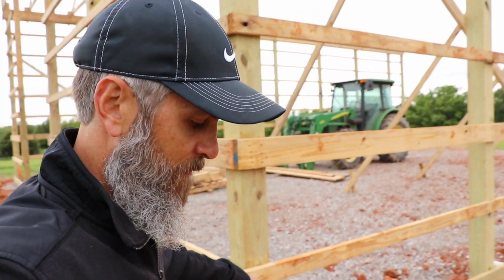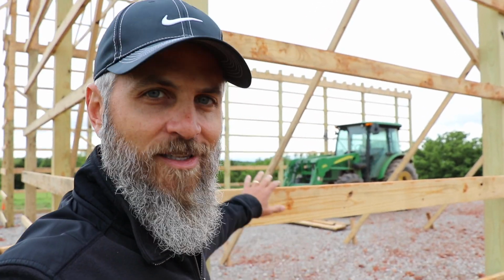Giddy Up, We Got Girts - Pole Barndominium Progress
The Girts are on and we are moving along.  Great barn footage from my DJI Mavic Pro 2 and a special video clip of Makayla cross country jumping her horse through the woods as I run along side filming with the DJI Osmo Pocket in my hand.  Couldn't believe how smooth it turned out since I was literally running down the trail chasing a running horse.

Filming Equipment we use:
Drone - Mavic Pro 2
DJI Fly More Kit for Mavic Pro 2
Camera Digital SLR - Cannon 80D Creator Kit
DJI Osmo Pocket Gimbal Camera
Go Pro Hero 7 Black Action Camera
Time Lapse Cameras
Apple MacBook Pro Laptop Computer for Editing

Who We Are:  A family building a Ranch from Scratch in the Ozark mountains of Arkansas - Jason, Kristen and our daughter Makayla.

mailing address: 1722 N College Ave. Ste. C #293. Fayetteville Arkansas 72703